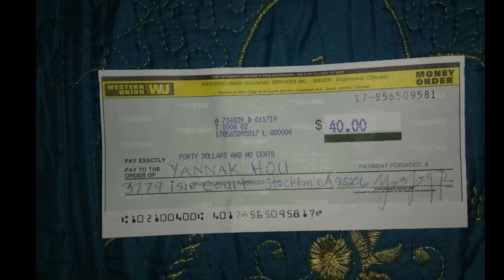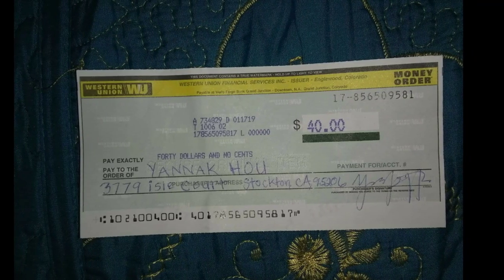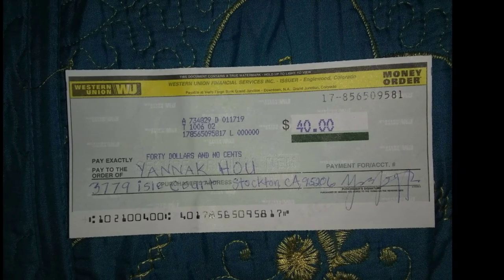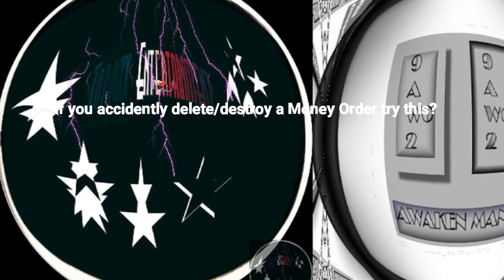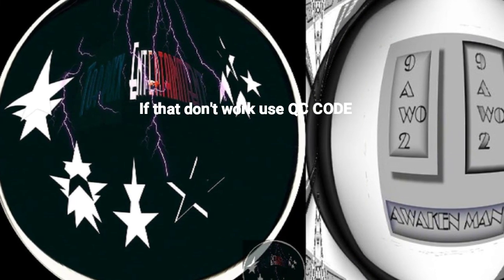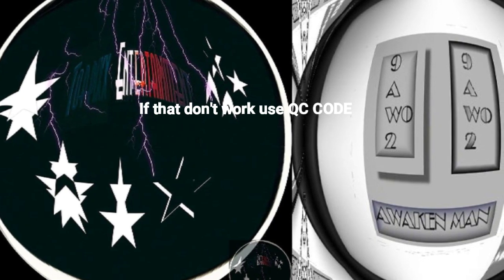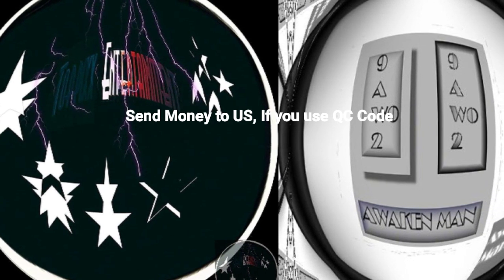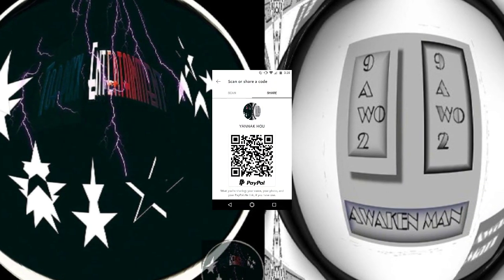@© Money Savings and Spendings Ways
QC (QR Code) our Acronym.

Do you know any other Techniques?

CREATOR and Video Editor:  YANNAK HOU (TOPPiXX 109)

Support or Free if you Can Download them at Our Websites.
$1 for Real Names of US.
$0.25 for Plain Blank Images if you buy Resellers License for $100.
$5 for the Rest of the Names.